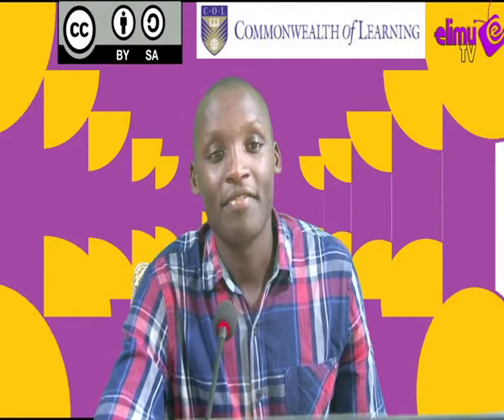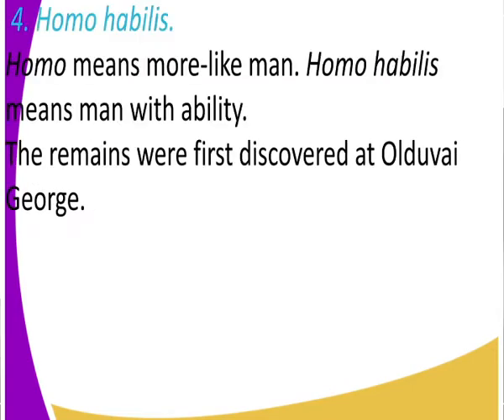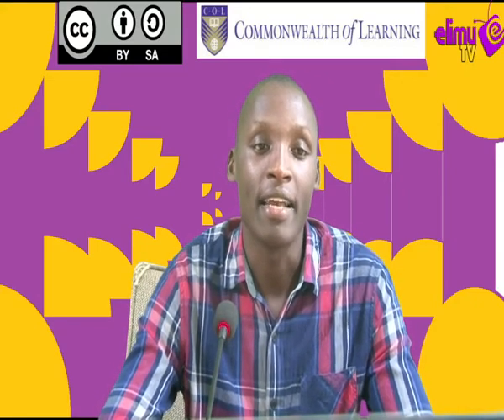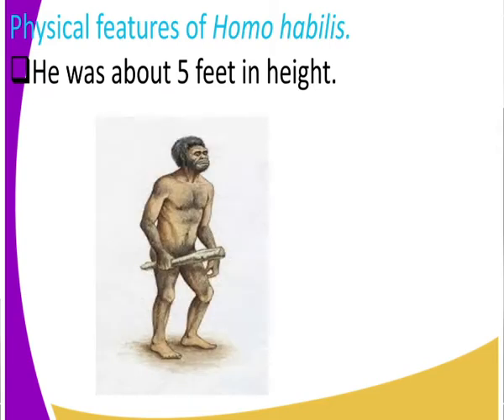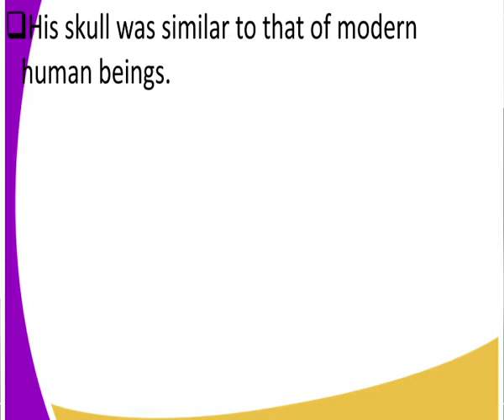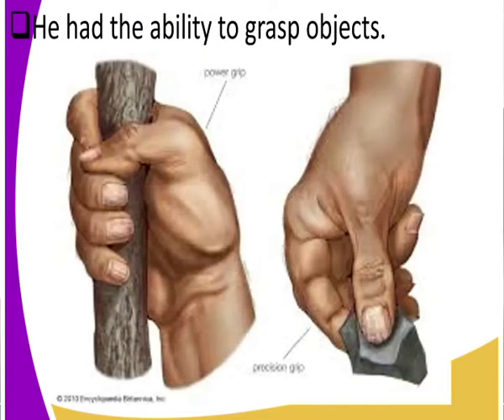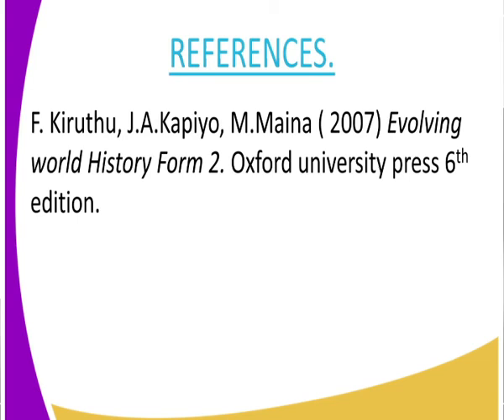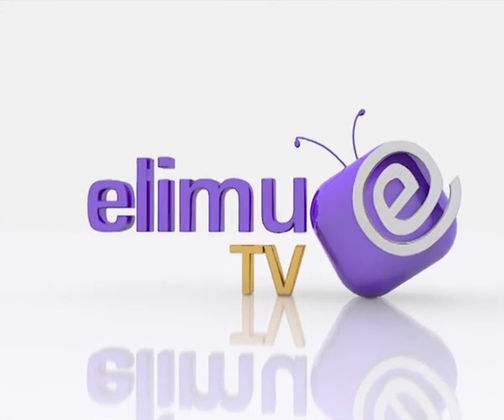History form 1, Early man, Homo habillis, lessson 9